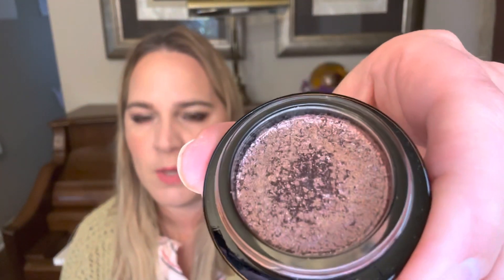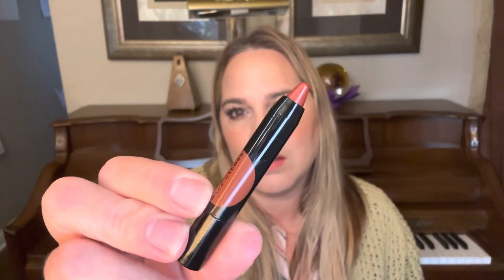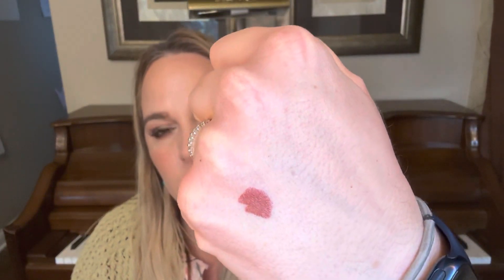Project 10 Uses #44!!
Hi guys!!

Thank you for the inspiration Phoebe!!

Paula

Paula